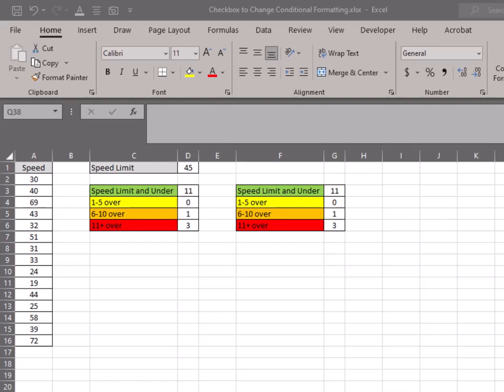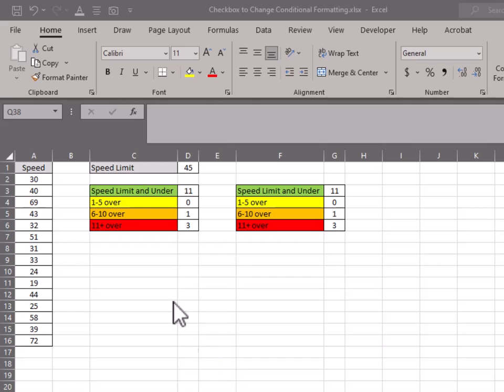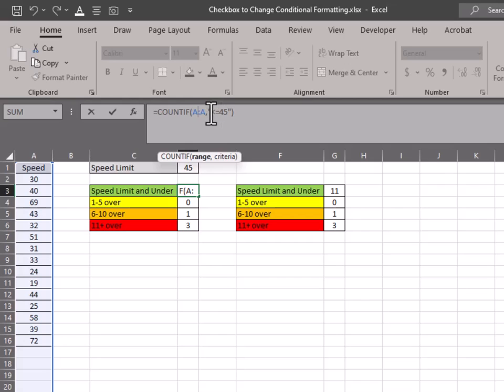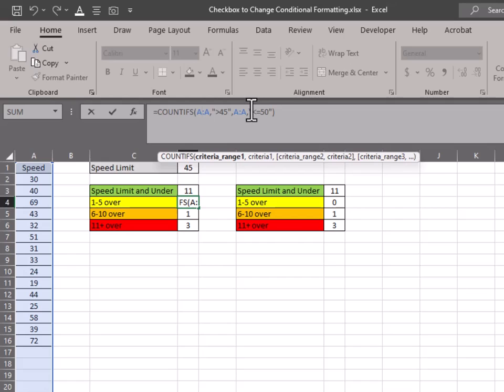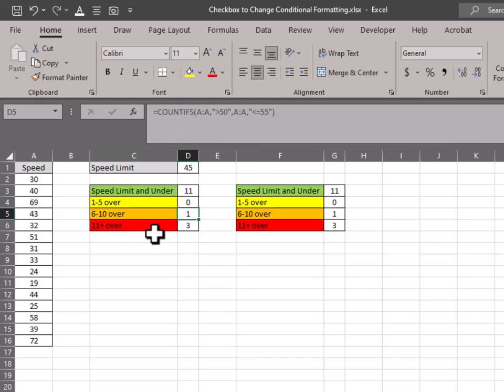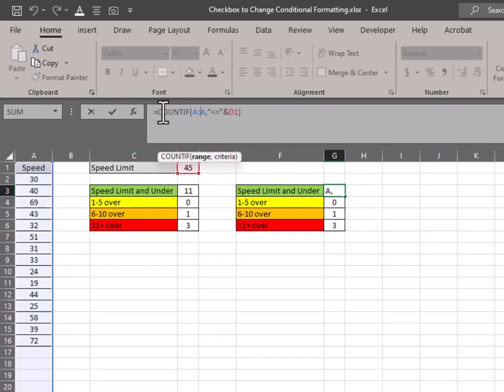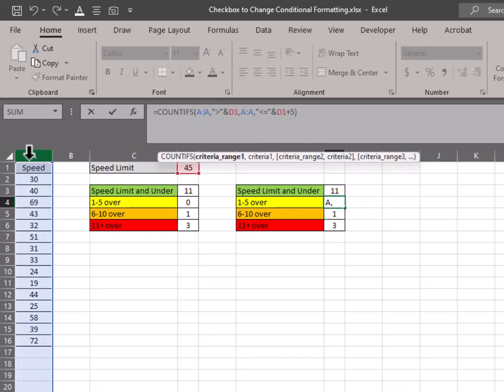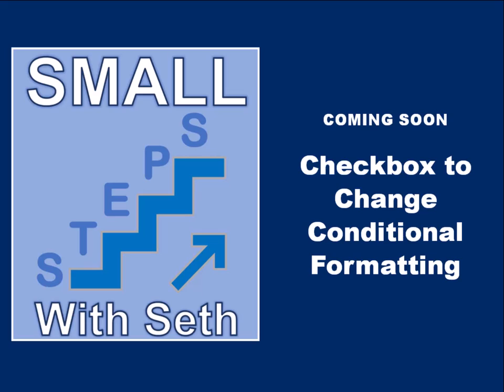Small Steps: COUNTIFS to Count Between Two Numbers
Welcome to Small Steps Hosted by Seth Potts!

In this video, Seth shows how to use the COUNTIFS function to count cells that contain values between two numbers. There are times in crime analysis when you need to count numerical data within specific ranges. COUNTIFS lets you input the specific parameters to limit your count to the needed range.